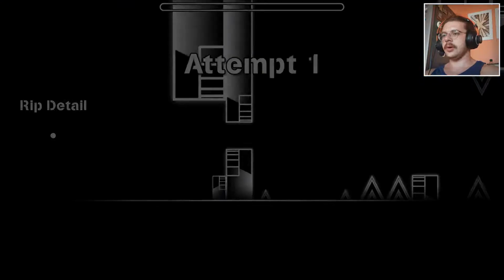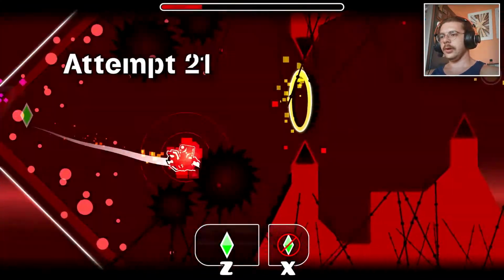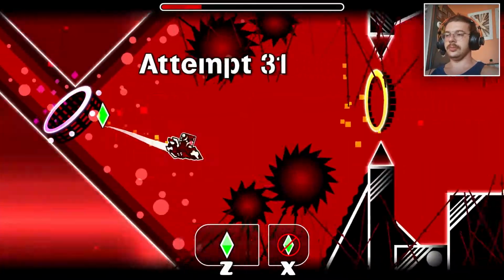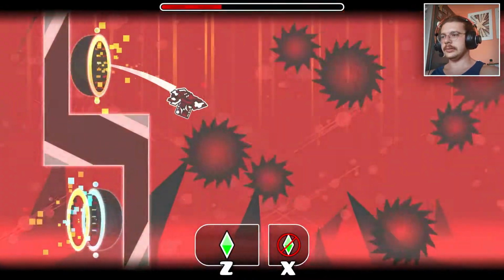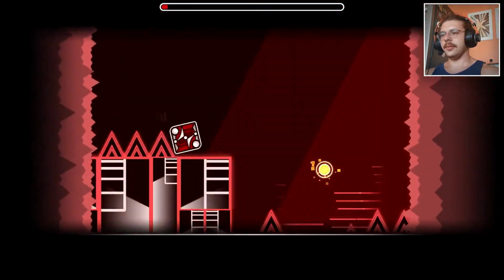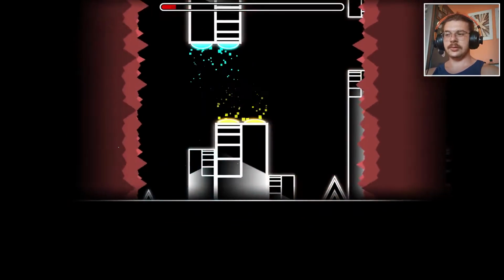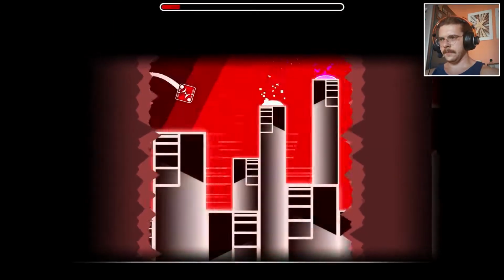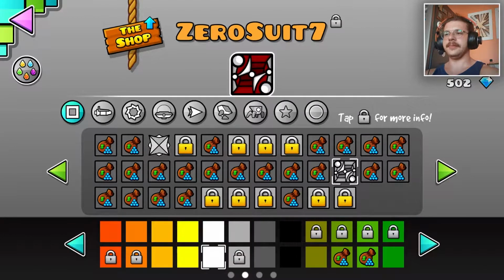What I imagine HELL to be like! - HeLL by Serponge & Shig (Medium Demon) - Geometry Dash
Hey guys! Hope you're having a good day, as per usual!

This time we entered hell... a medium demon that has VERY fast gameplay and crazy transitions. Our only goal is try to escape hell and reach the other side. What's waiting on the other side you might ask? Will we be able to reach it? There's only one way to find out...